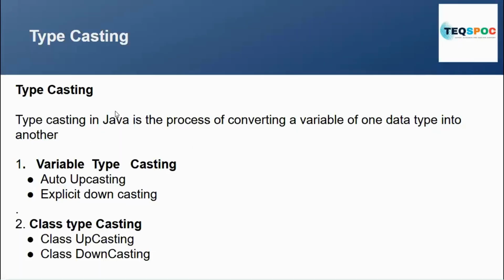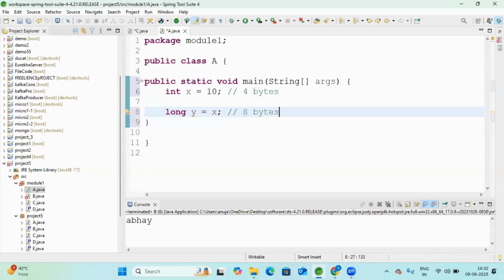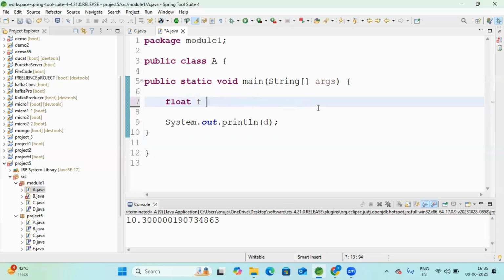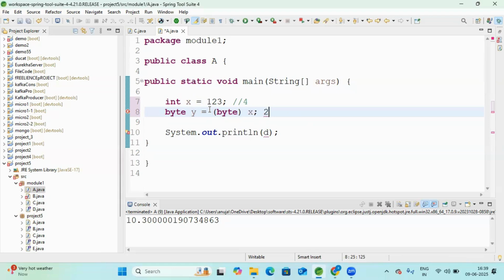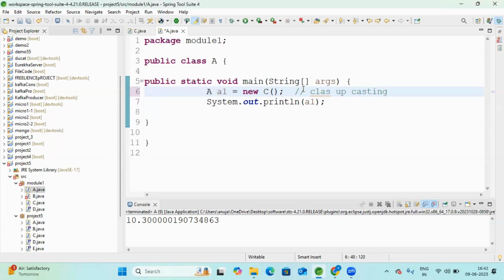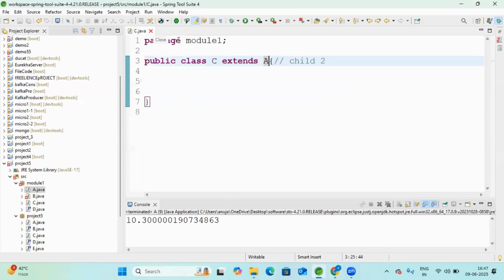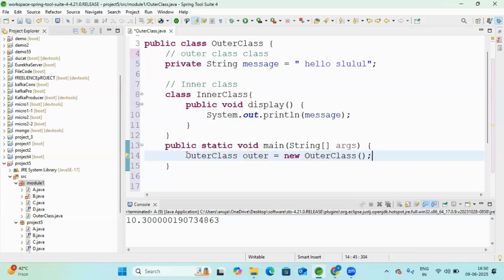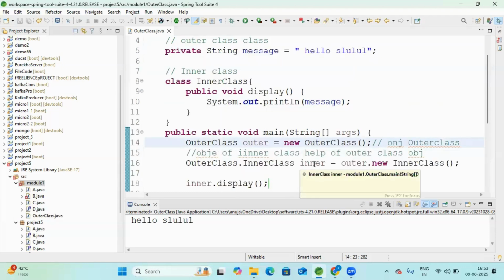Core JAVA Training 2025 – Session 14 | Strengthen Java Concepts with Consistent Practice | TeQSpoc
🔥 Core JAVA Course 2025 – Session 14 | Learn Java the Right Way — Practice, Clarity, and Real Code

Welcome to Session 14 of TeQSpoc’s Core Java Training series — where consistency meets clarity.
This session continues to push your Java understanding to the next level by combining clear explanations with **real-time practical coding** and **developer-style thinking**.

💻 Whether you're learning for college, placements, interviews, or personal growth — you’re in the right place.

🚀 In this session, you'll get:
✔️ Better logic-building with live examples
✔️ Step-by-step code execution walkthroughs
✔️ Stronger problem-solving skills in Java
✔️ Easy-to-follow teaching — zero fluff, just focus

🎓 Who should watch:
- College students learning Java
- Beginners starting their dev journey
- Internship & placement aspirants
- Anyone looking to build confidence in coding

▶️ Missed any previous sessions?

🎯 Stay engaged with the journey:
👍 Like this video if you're learning
💬 Ask your doubts below — we respond quickly
🔁 Share it with a coding friend or teammate

🔥 Learn Java step-by-step. Stay consistent. Build real confidence — only at TeQSpoc.